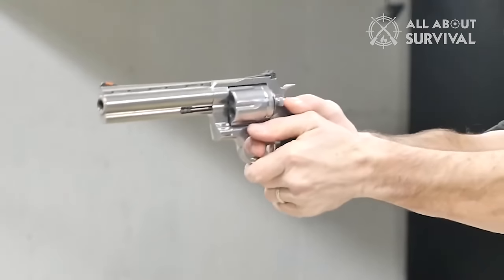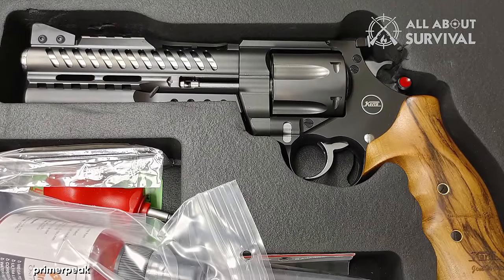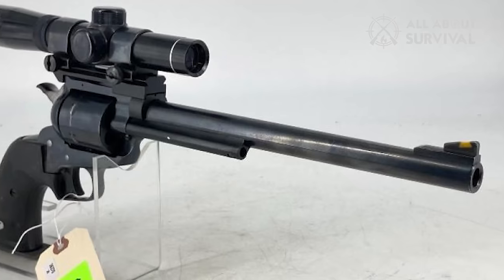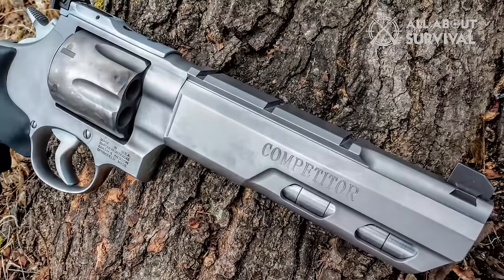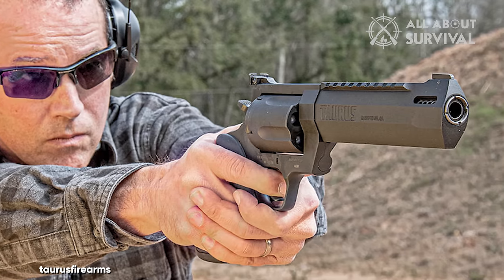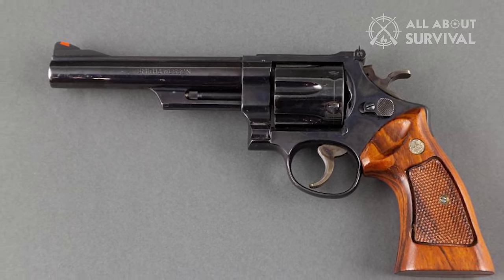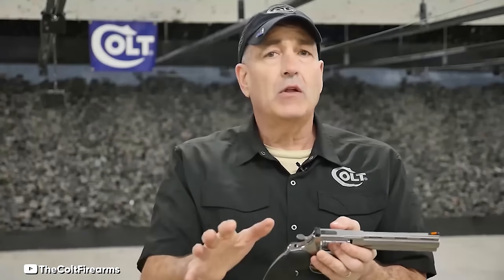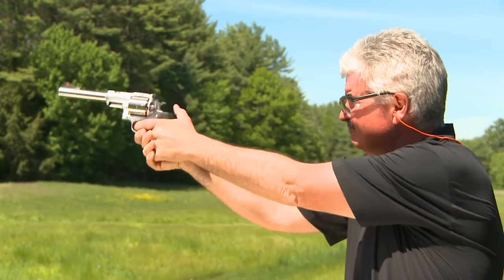Best .44 Magnum Revolvers 2024: My Dream Revolver is Finally HERE!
The .44 Magnum Revolver: a compact powerhouse. Known for its mighty punch, it blends strength with simplicity. Celebrated in films and by sharpshooters alike, it stands out for its precision and reliability. The .44 Magnum isn't just a gun—it's a legend, showcasing the ultimate in power and design in one sleek package.

Hope you enjoyed my Best .44 Magnum Revolvers 2024: My Dream Revolver is Finally HERE! Video.